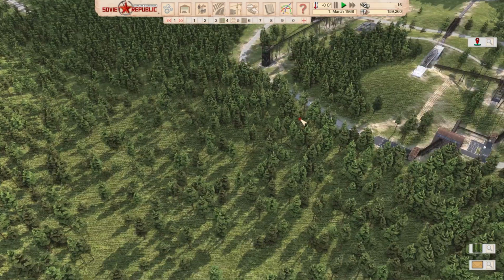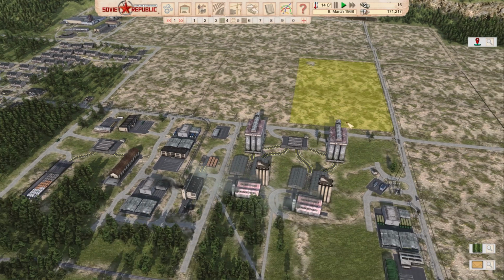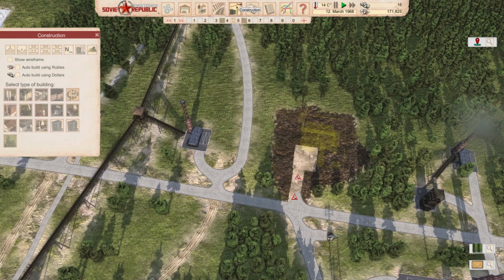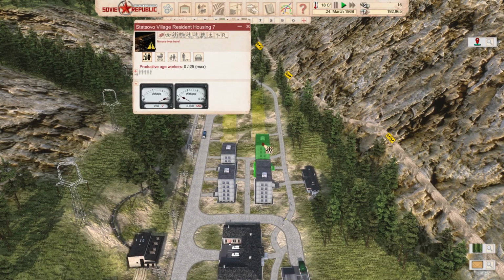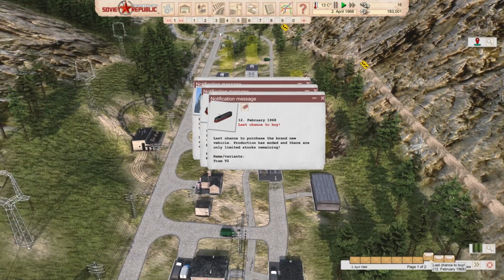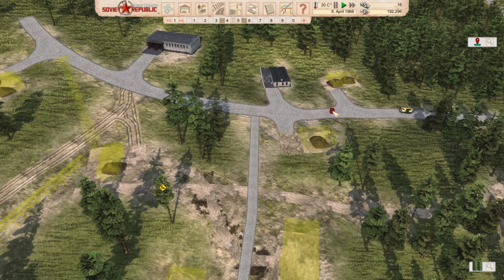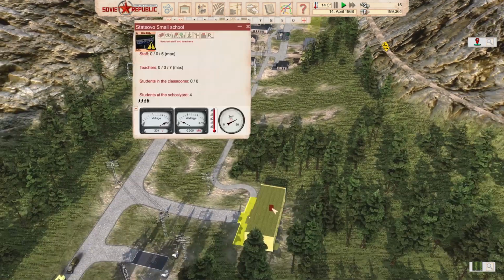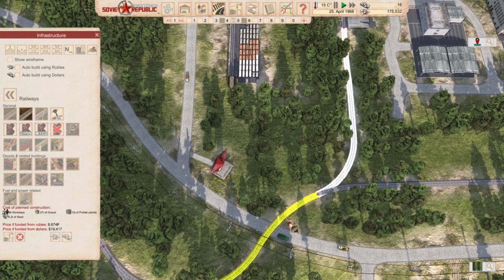Soviet Republic - Alaska - The Power Play - Ep.25